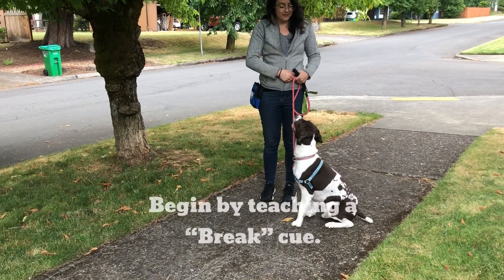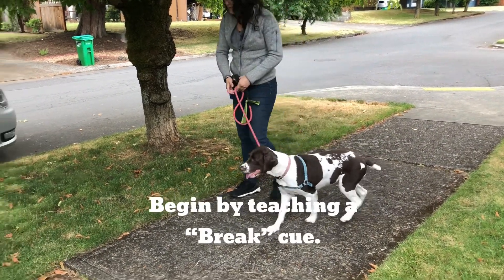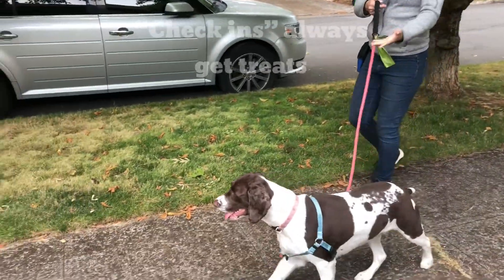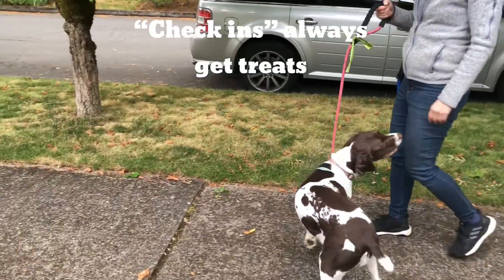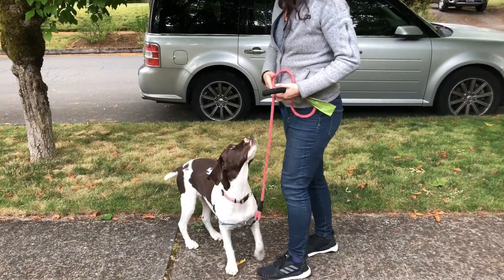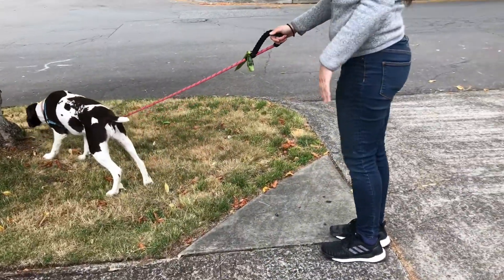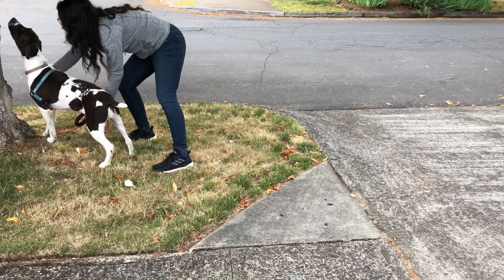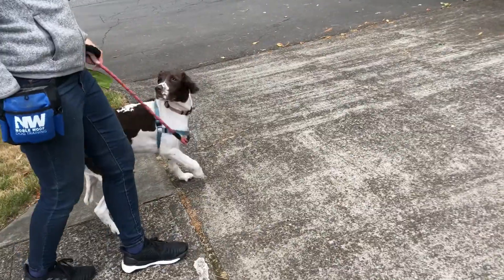Loose Leash Walking Demo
This was Lilly’s very first loose leash walking session. She may be small but she is strong and has accidentally pulled her mom over breaking her foot. Her mom loves her regardless but it became clear that something wasn’t quite working so we are working on it. This session was filmed after only 10ish minutes of practice. As you can see, I am using such a high reinforcement rate that my hand almost never leave the treat pouch except to deliver a treat. This is in part because Lilly just learned her marker word 10m before this so it’s not that potent yet, and also because Lilly moves so fast that the window of loose leash time I have before she hits the end of the rope again is VERY small. The idea of loose leash walking is to make the time in which the leash is loose so highly reinforcing that the dog begins to choose walking more slowly with you, over pulling out in front. However, in the beginning stages, the reinforcement history for pulling out in front is always MUCH higher so this skill takes time and consistency to switch that reinforcement history. Stuck with it, be consistent, and remain calm. You will get there!